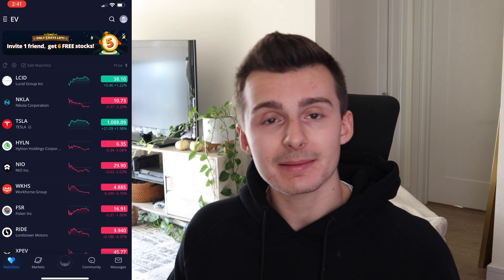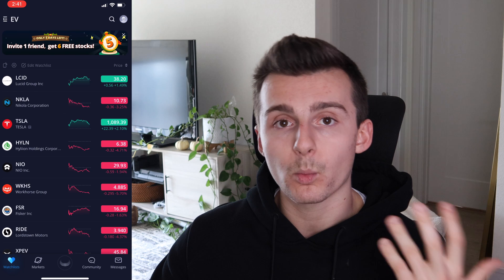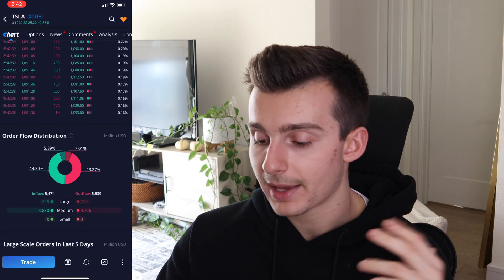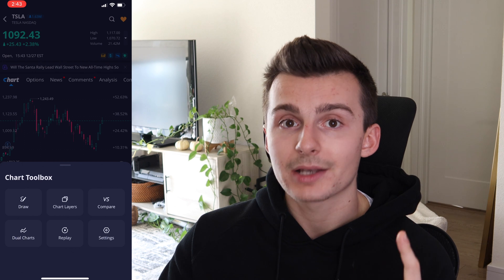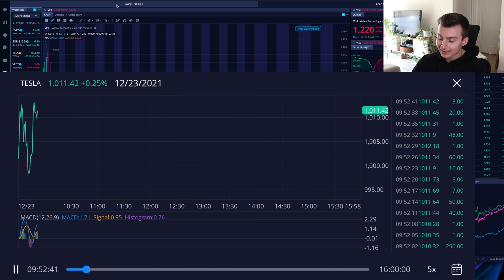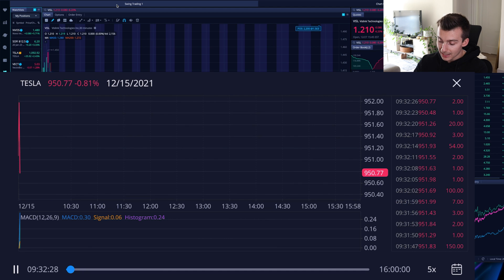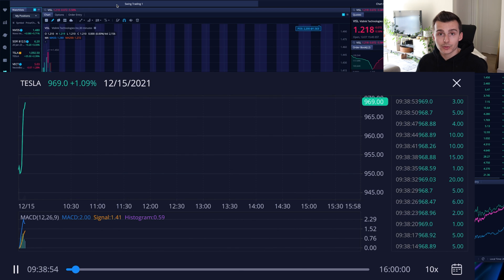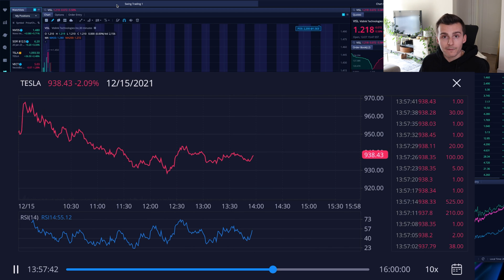Replay Any Stock's Past Price Action | How To Use The Webull Replay Feature (Webull App)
In this video we are covering how to use the Webull feature and replay any stock's past price action. Go back in time to see how a stock moved on a given day and prepare to trade it in the future.

                                  🔽 RESOURCES 🔽